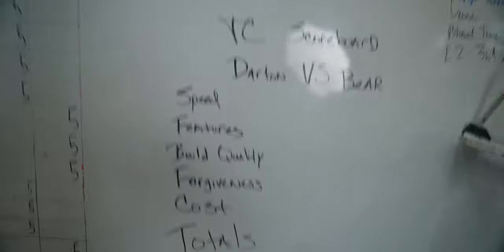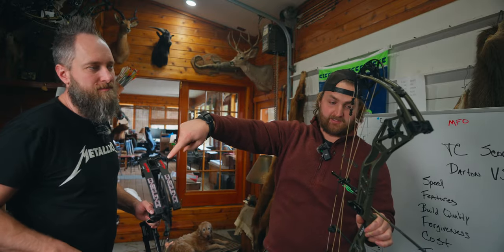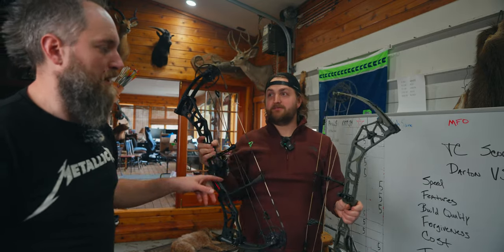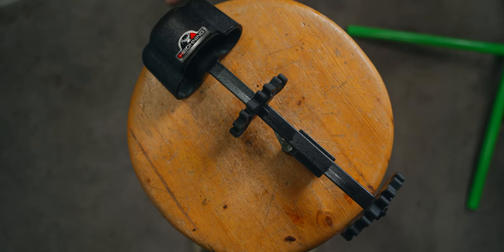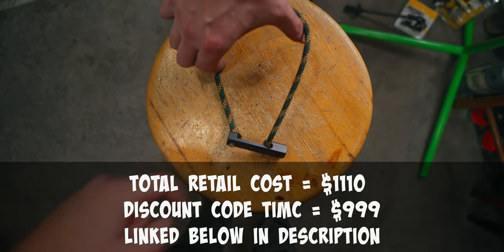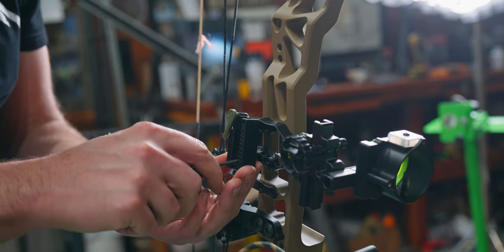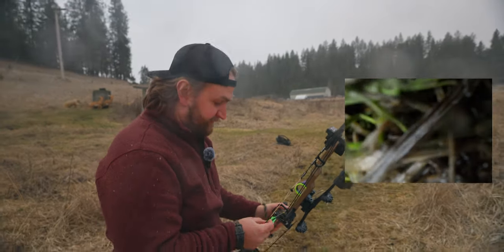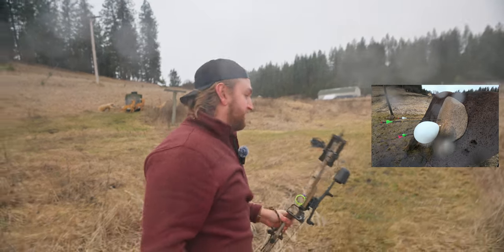Best Bow Build Under $1000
Tim Connor hangs out with Josh Jones of @podiumarcher3447 on the continued search to find the best compound budget bow setup. In this video we feature the Darton Consequence VS the Bear Alaskan XT. This video is a bow review video searching for the best budget bow.

PODIUM ARCHER WEBSITE 👇 (where I get my gear)